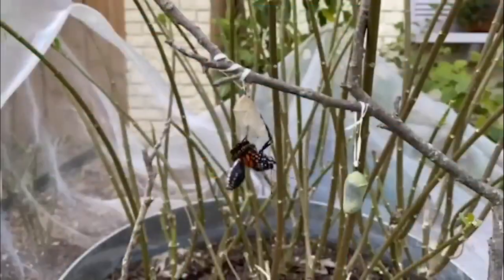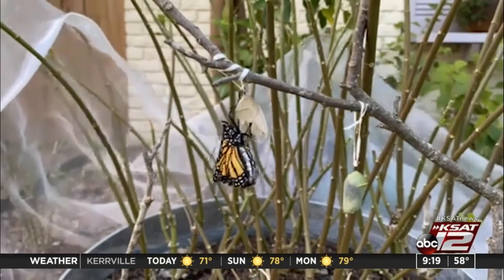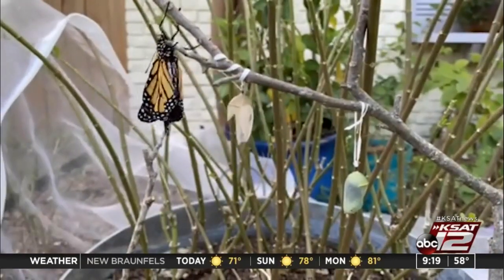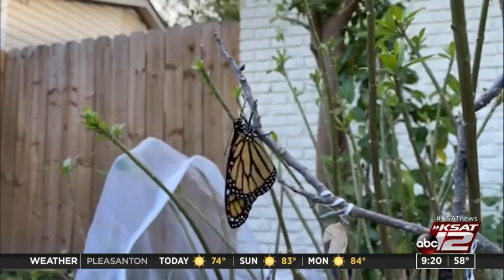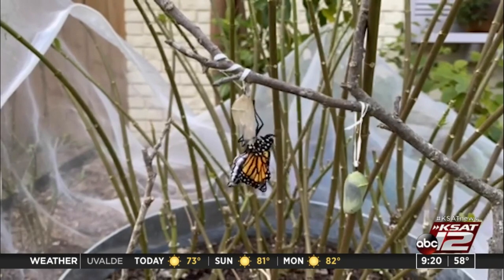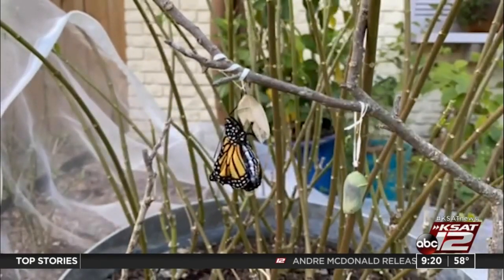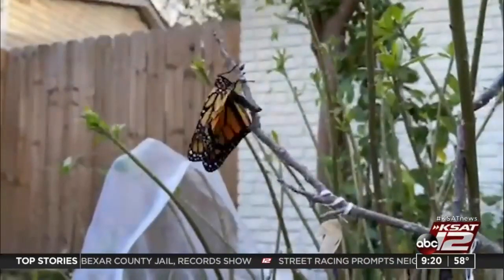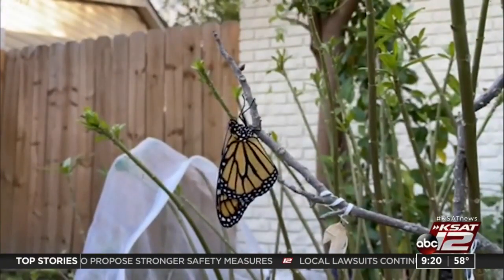WATCH: Time-lapse video of monarch butterfly emerging from chrysalis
Check out this amazing time-lapse video of a monarch butterfly coming out of its chrysalis.